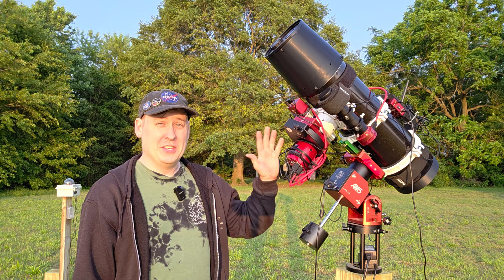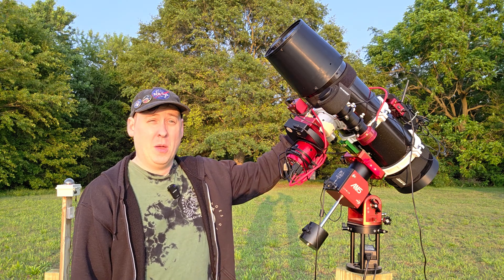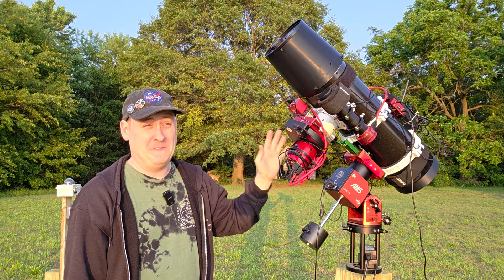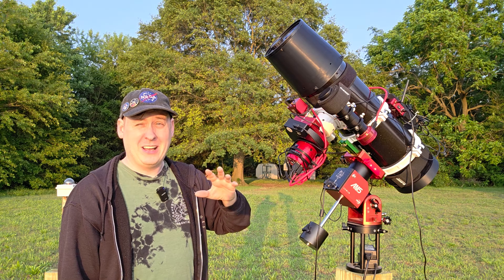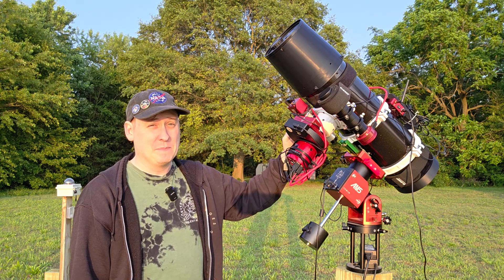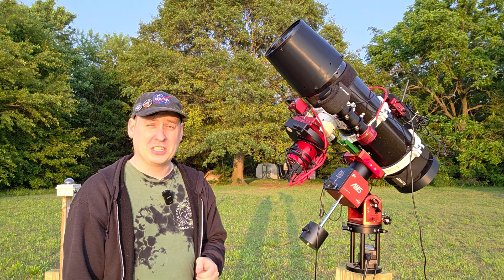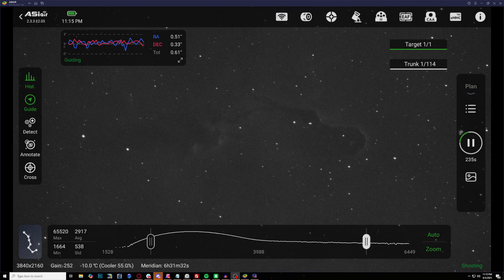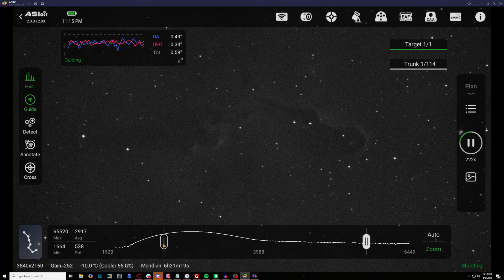Entering The Cosmic Safari - Destination: Elephant Trunk Nebula!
Imaging the Elephant Trunk Nebula in RGBSHO | Full Start-to-Finish Astrophotography Workflow

In this video, I take you along for a full imaging session of the iconic Elephant Trunk Nebula (IC 1396A), captured in a stunning blend of RGB and SHO narrowband color. Despite battling some of the worst spring weather in recent memory—along with lingering Canadian wildfire smoke aloft—I was determined to complete this close-up project.

Watch as I break down the entire process from planning and capturing the data to calibration, stacking, and advanced processing techniques. You’ll see how I adapted to the challenging conditions and still managed to bring out the intricate details and dramatic structure of this beautiful star-forming region.

📷 Gear Used
🔭 Filters & Exposure Times
🧪 Processing in PixInsight & Final Touches